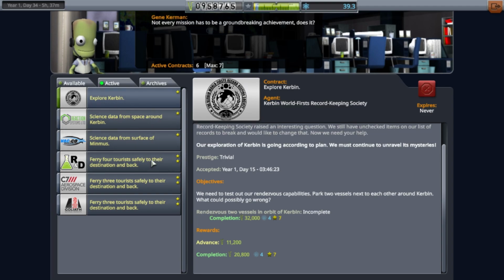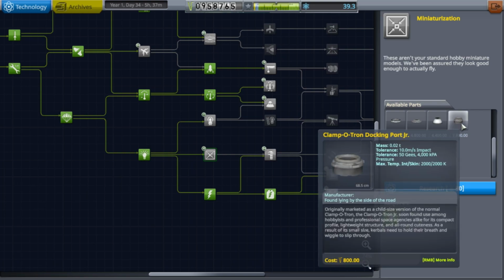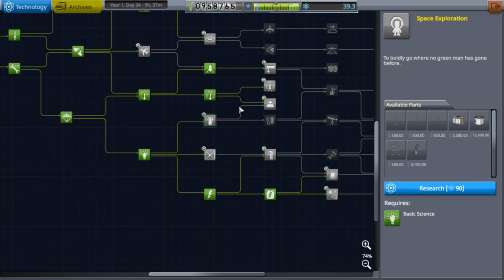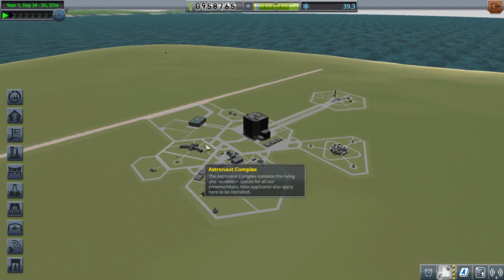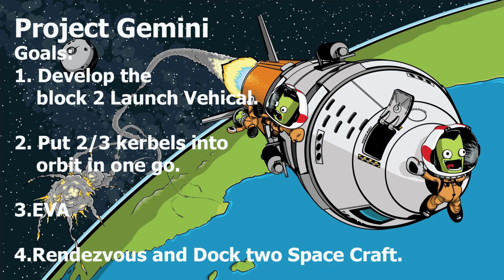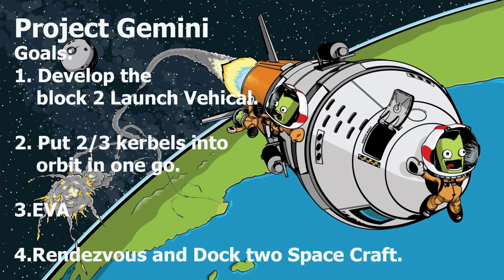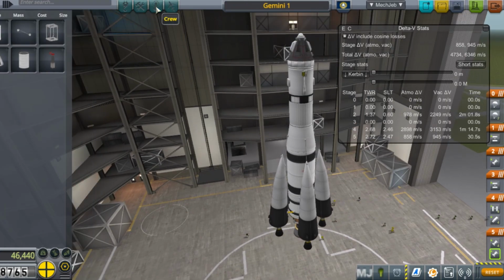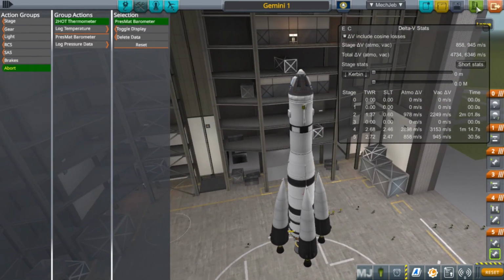Kerbal Space Program Modded Career Mode Ep. 10 Project Gemini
songs & credit
Washington Post by The U.S. Army Band

Bitter lemon by Zengineers (bitter lemon EP)

The emergence of love by Lightblow